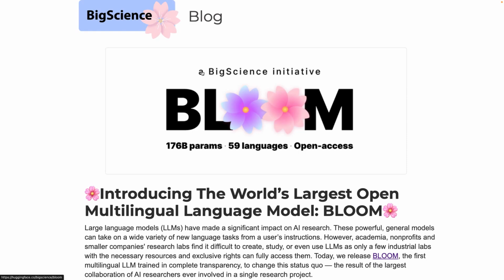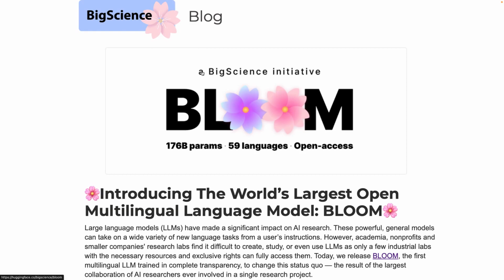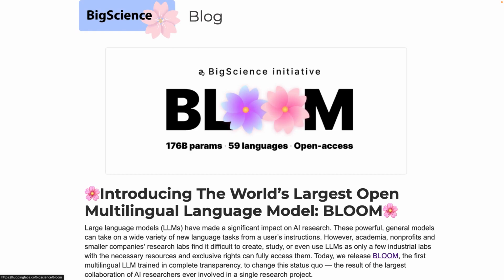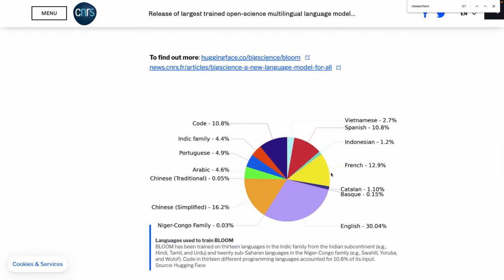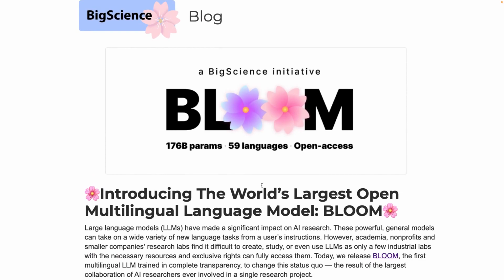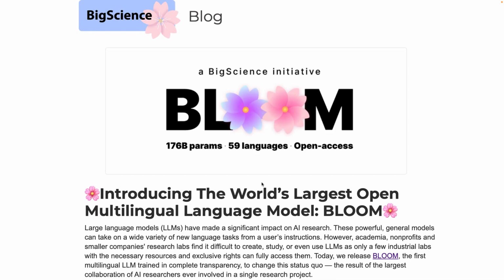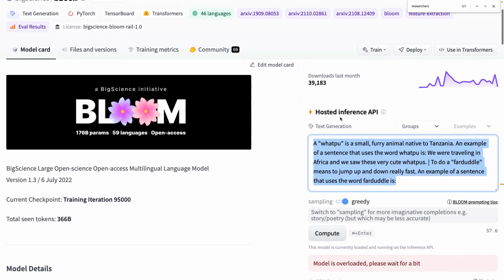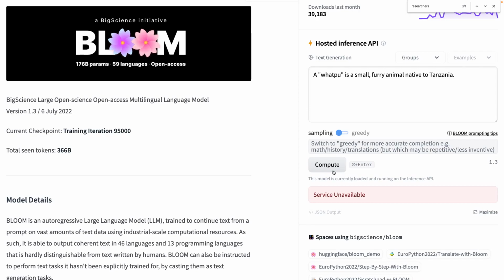BLOOM Large-scale Open source Language Model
BLOOM is a large-scale open source language model with 176B parameters.